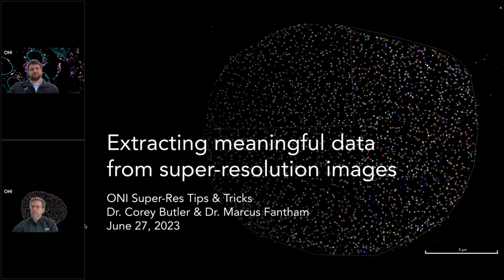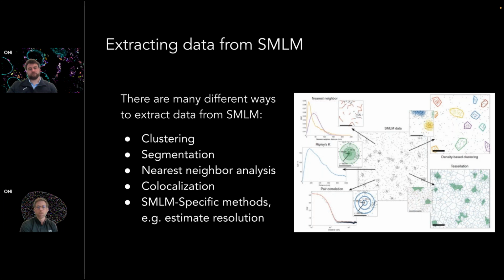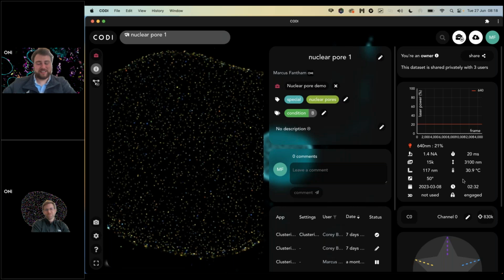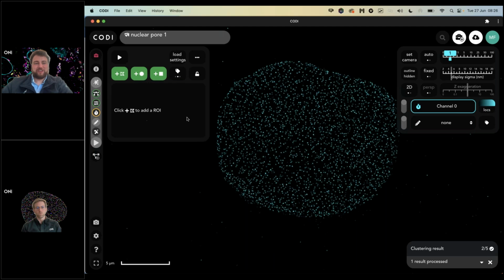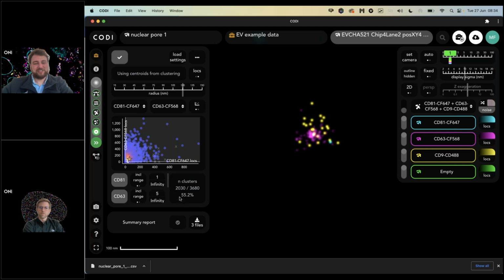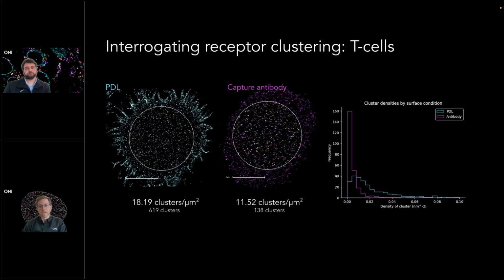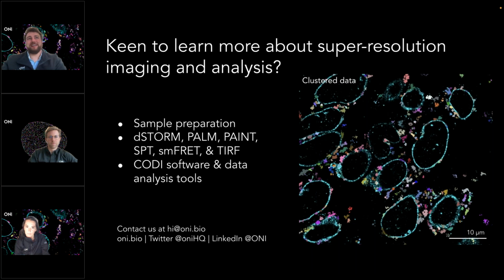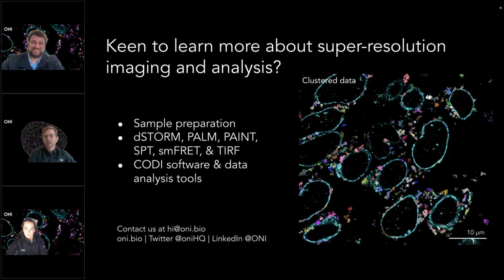Extracting Meaningful Data from Super-Resolution Images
Super-resolution microscopy results in beautiful high-resolution images of biological structures or processes. Highly informative quantitative data can also be extracted from such datasets, including single molecule behavior or protein cluster information, which often enable the detection of changes otherwise imperceptible to the eye. This step is crucial to making the most of super-resolution imaging, but can also be the hardest for some researchers.

This Tips & Tricks webinar aims to provide insights into the type of information that one can extract from super-resolution images. ONI’s Software Engineer Dr Marcus Fantham and Applications Product Manager Dr Corey Butler talk about their experience with quantitative single-molecule imaging, and show examples in different applications. The session alos includes a live demonstration using some of the latest features released in ONI’s CODI software with data acquired using the Nanoimager.